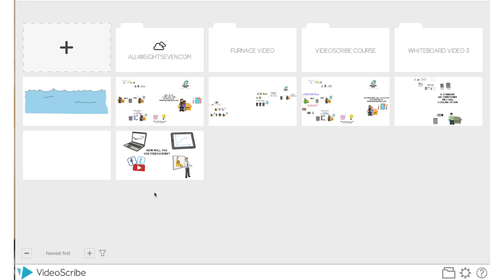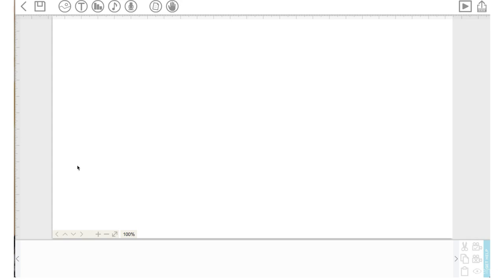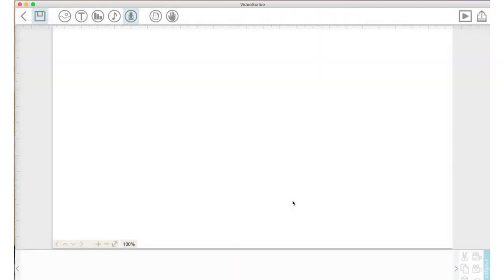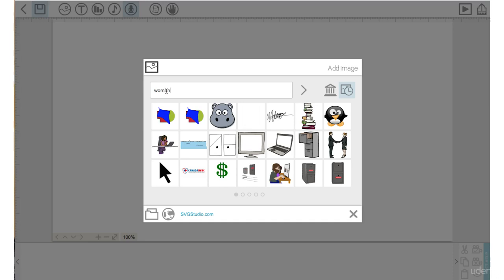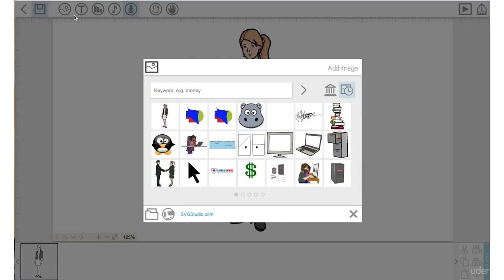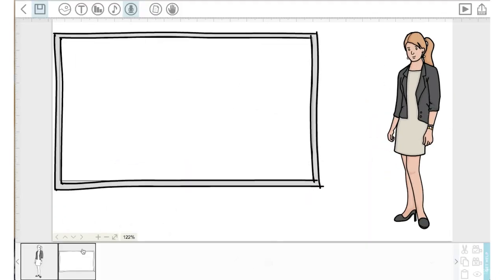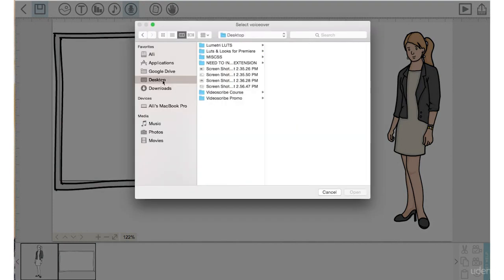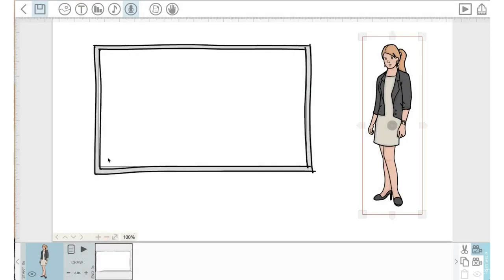015:Recording Audio and Replacing Audio Working on the Promo